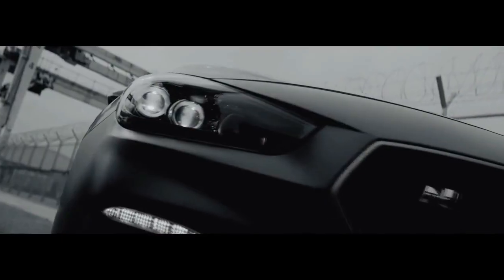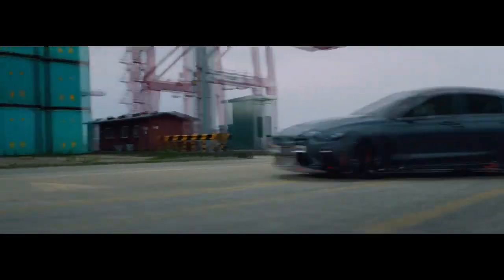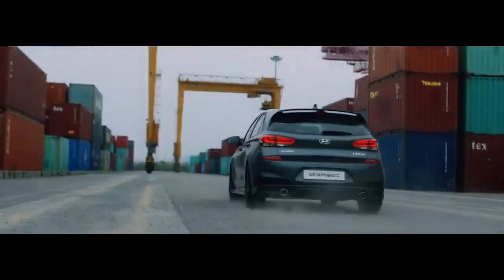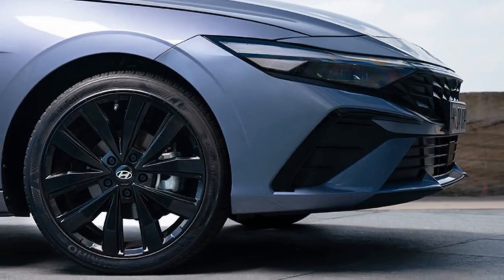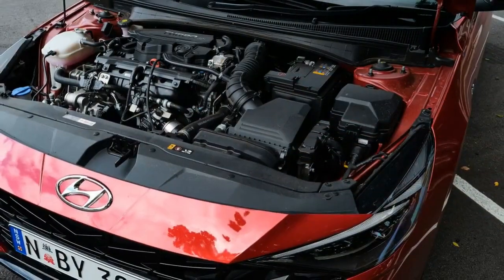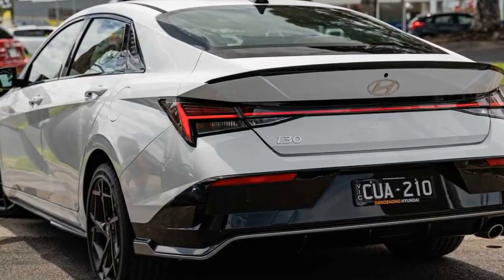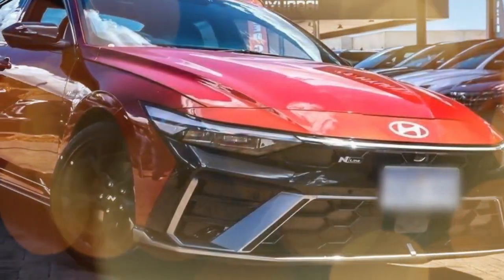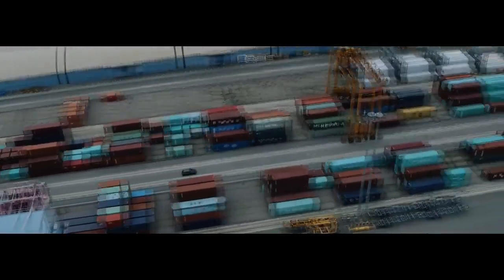Hyundai i30 Sedan N Line, A Perfect Blend of Affordability and Premium Features for the Modern Drive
1. We use trusted media sources in loading news and narrative content that we provide, in order to maintain accuracy and facts. We also include sources as references. please visit the sites we provide for more in-depth information related to the information or discussion we raise.

2. The material we use in making this video, is free and non-copyrighted content, or Creative Commons content, with fair use of content. If there is a problem or material that we use in the video in this channel, or there is a discussion about future business.